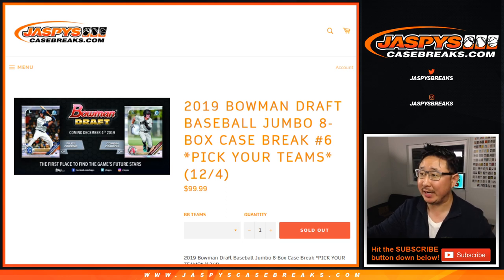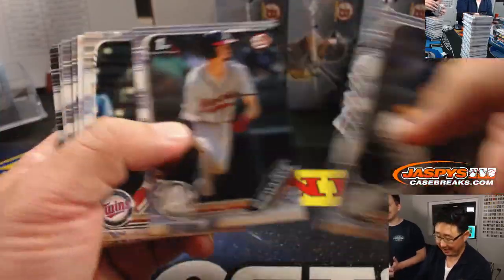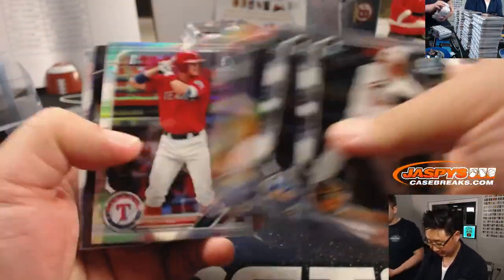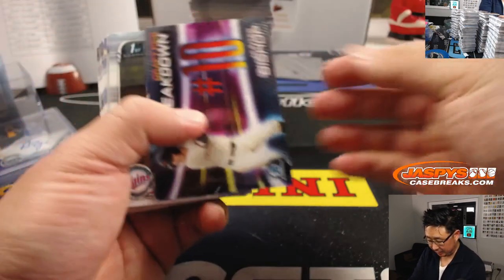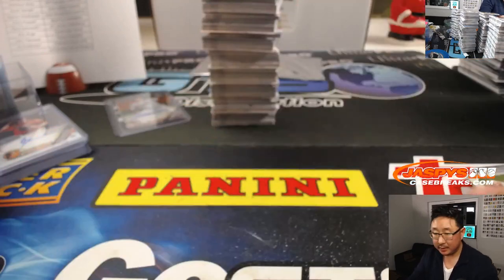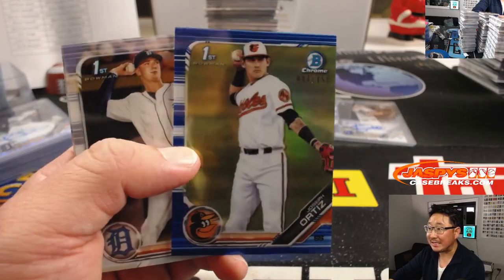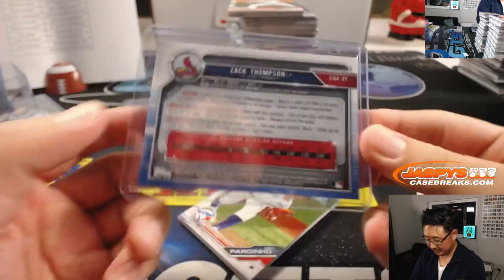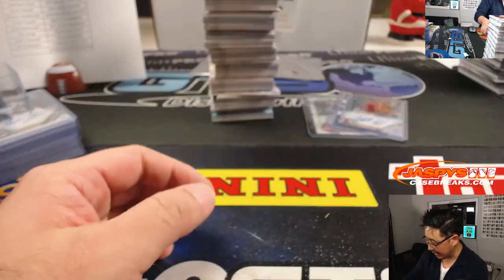Fr, 12.06.19 || 8Box (JUMBO) PYT #6 || 2019 Bowman Draft Baseball (MLB)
AUTOGRAPH RECAP AT THE END!